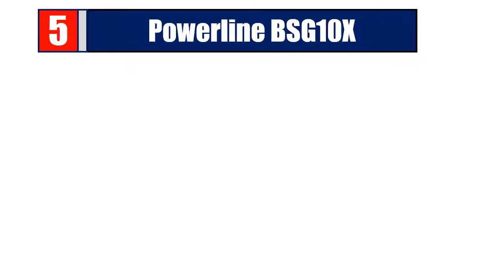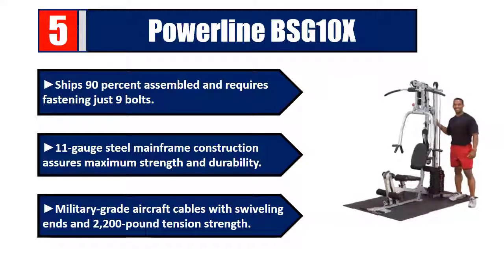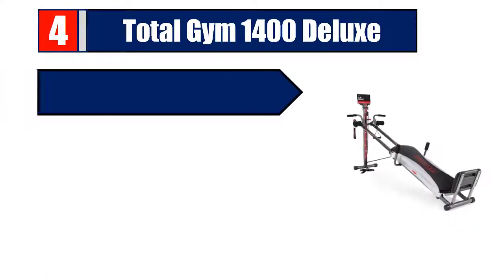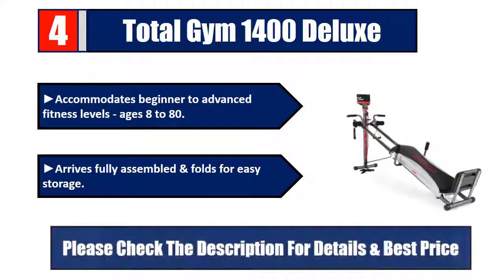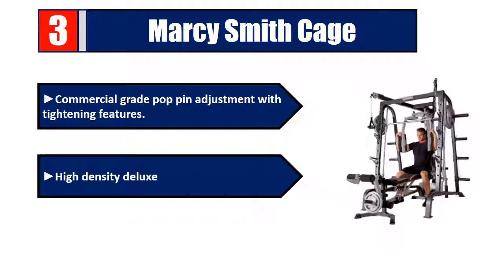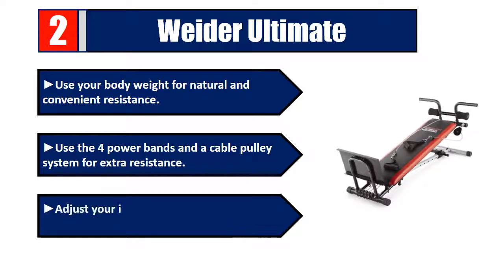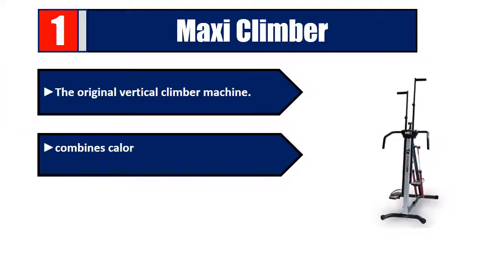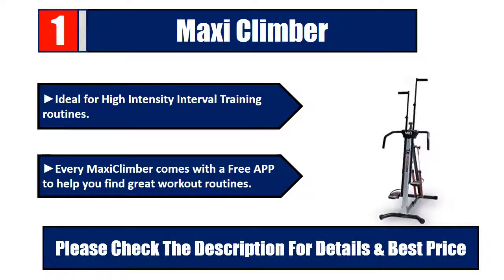▶️Best Home Gym 2019 | Top 5 Home Gym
Best Home Gym 2019. Let's Checkout More On Top 5 Home Gym:

✔️5. Powerline BSG10X (Paid Link)

✔️4. Total Gym 1400 Deluxe (Paid Link)

✔️3. Marcy Smith Cage (Paid Link)

✔️2. Weider Ultimate (Paid Link)

✔️1. Maxi Climber (Paid Link)

In this video, we make new research on the top best Home Gym.This list includes budget & affordable Home Gym from various brands. I made this list based on my personal opinion and i tried to list them based on their price, quality, durability and more.

We conduct extensive research on all the Home Gym Design of the market and cherry pick the best of the bests for you. The research takes the durability, reliability and also the customer feedback into account. The history and the reputation of the manufacturer is checked and we used the products ourselves.

After all the research, comparison and testing of different products we were finally able to pick the Best Home Gym for you. A lot of time and effort were invested behind it so that you can have the best possible experience using them and stay tension free.

We picked the best Home Gym. Out of them, the top 3 are specially recommended for their pure class. So, leave the research work up to us, save your time and energy and pick your favorite one from here.